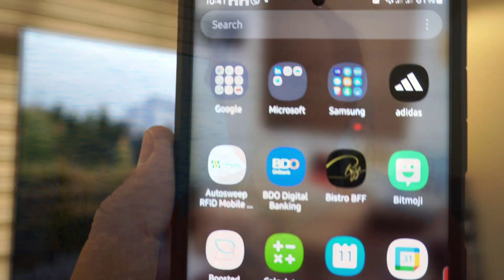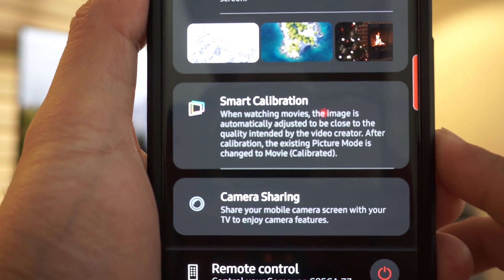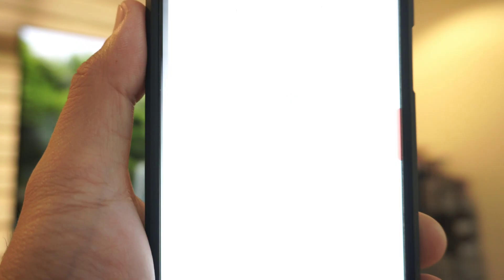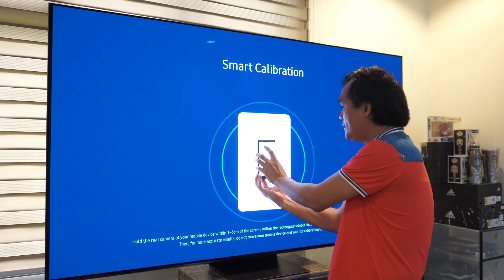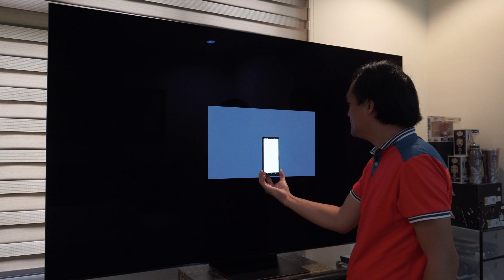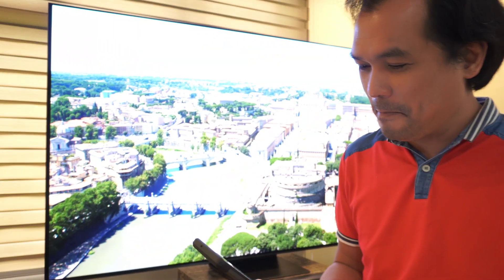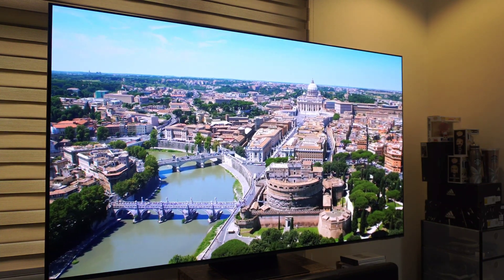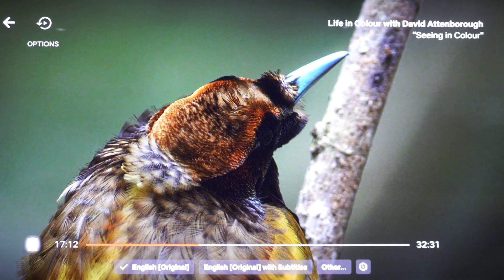Calibrate Your Samsung TV with Smart Things App : Samsung Smart Calibration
Improves your Samsung TV's White Balanace and Color Tone

Display: Samsung 77s95c QD-OLED
Smartphone: Galaxy S23 Ultra